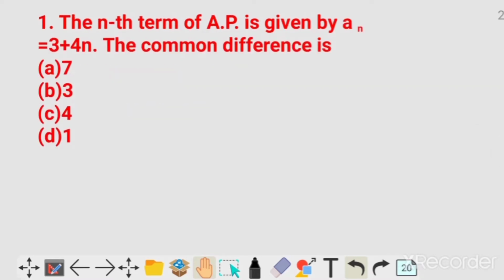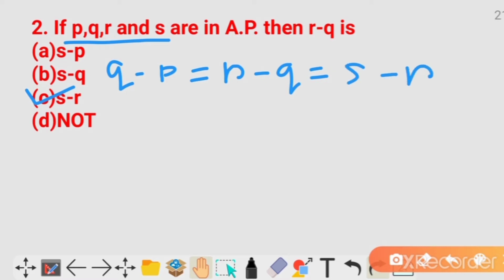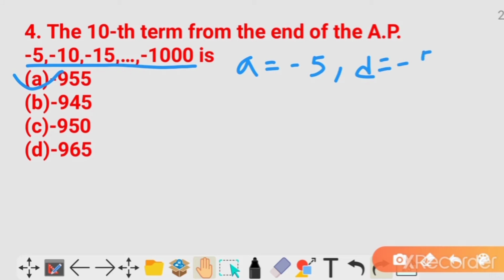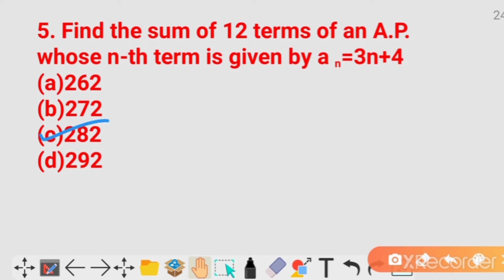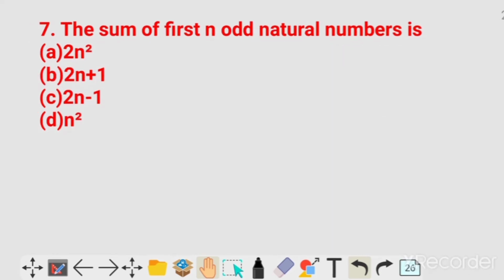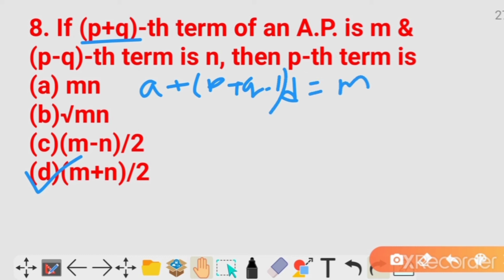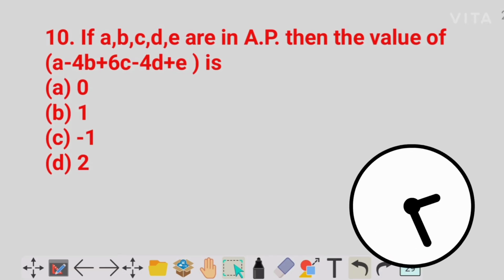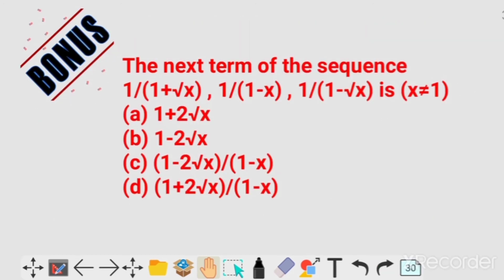Can you PASS the QUIZ on A.P SERIES?||Class-11||Rimpa Singha Roy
Hello Students,
This is Rimpa Singha Roy. It's a quiz on arithmetic progression. It contains 10 questions and 10 seconds is provided for each question.

✒️ Comment your true score

To get such lessons daily do...

🛑 Product Links:

🎧Used mic :